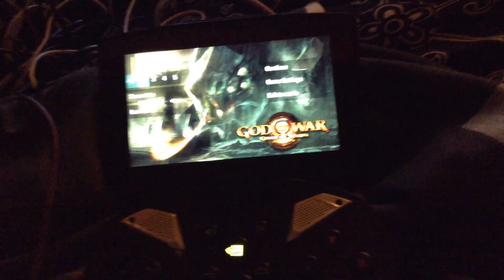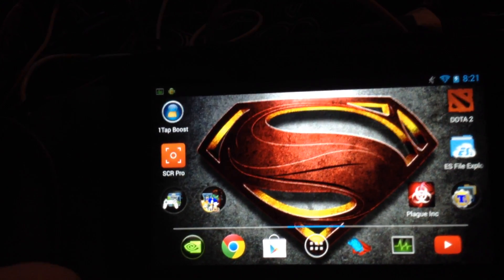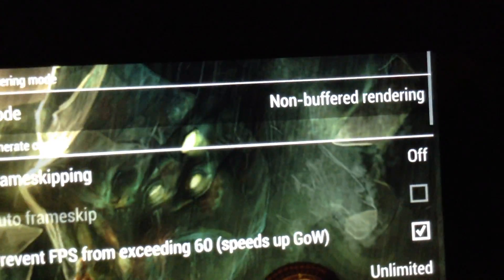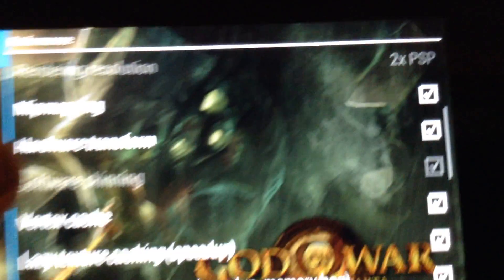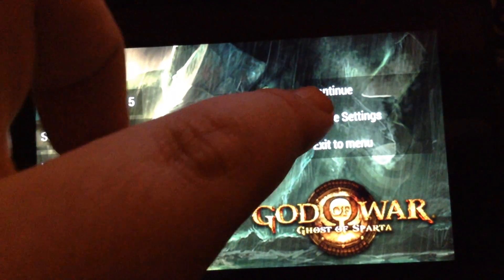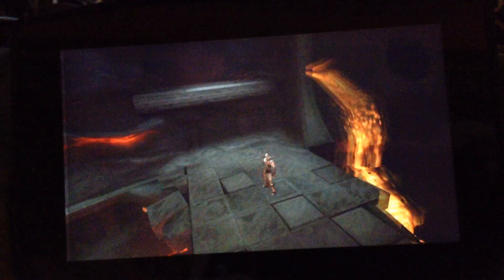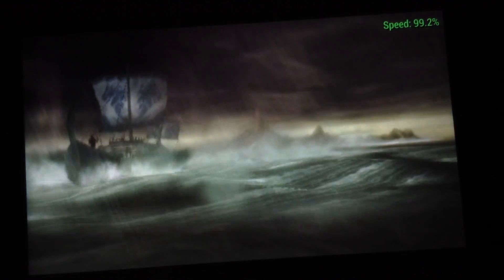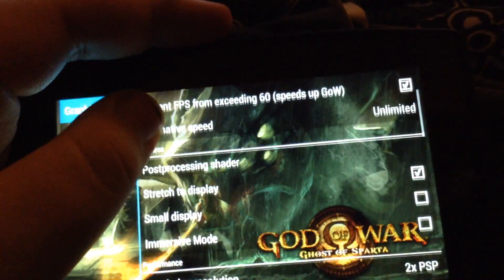The PERFECT PPSSPP settings for GoW:GoS on the NVIDIA Shield.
This video shows the perfect settings for the NVIDIA Shield, for PPSSPP. Mostly for God of War, Ghost of Sparta. I suppose this does work on any other android device, although you do need to overclock it if you can. If you can't then that's fine, really.
Anyway right, uh. I hope you enjoy it?